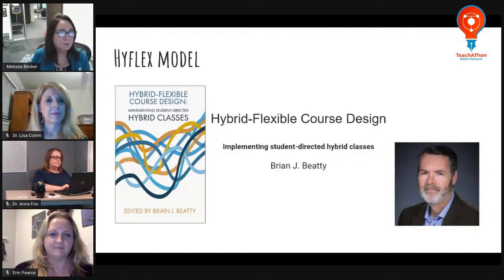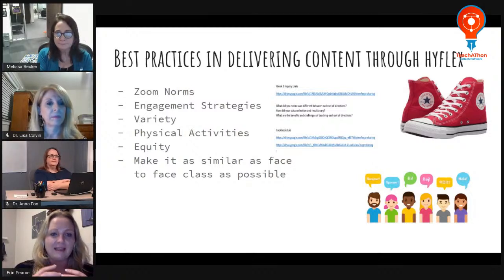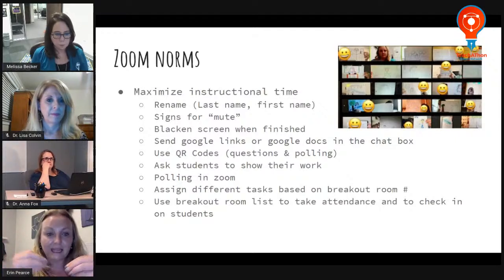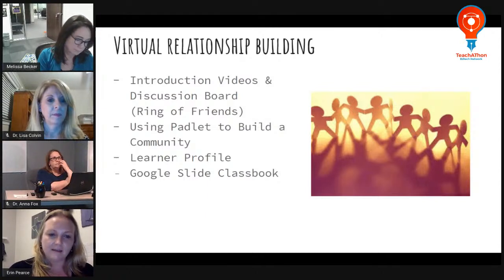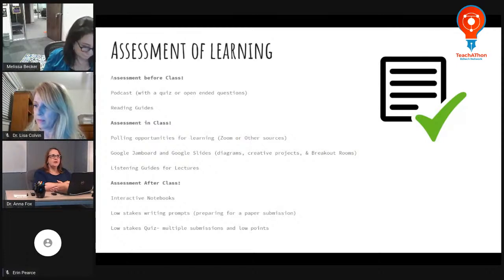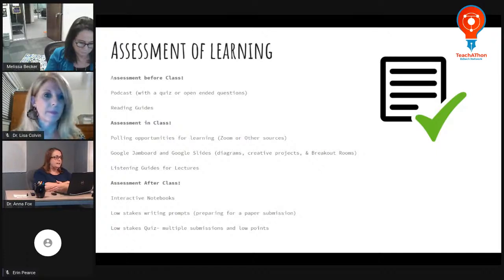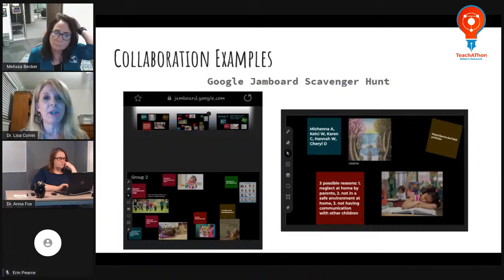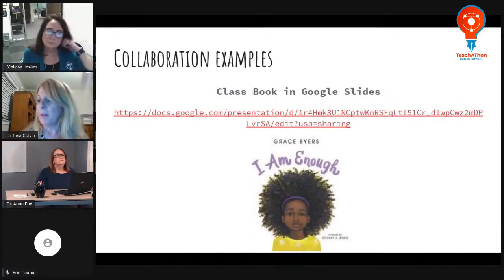Getting Flexible with HyFlex: Lessons Learned - Dr. Erin Pearce